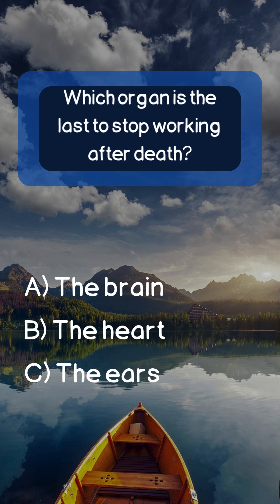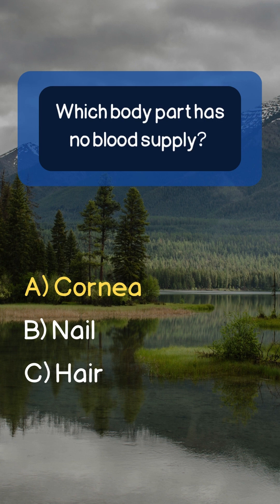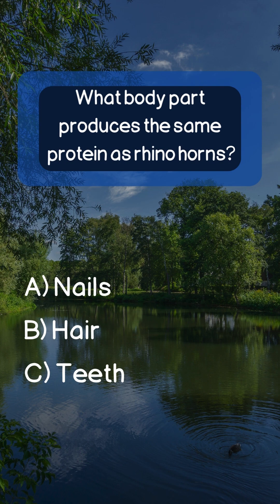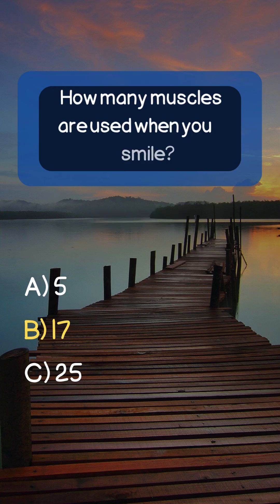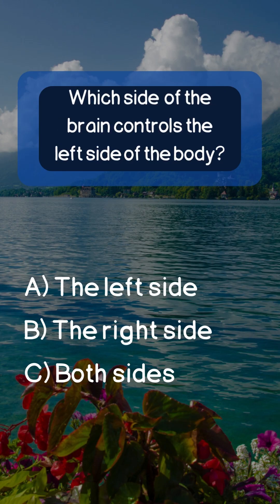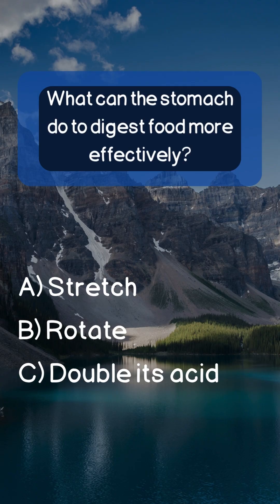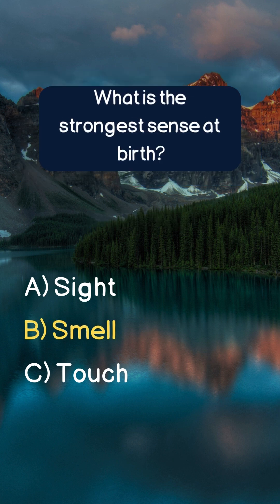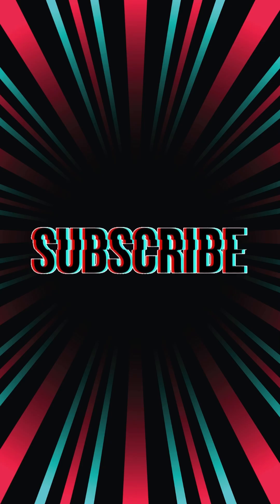Mind-Blowing Human Body Trivia: Test Your Knowledge!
Think you know your body inside and out? From surprising facts about your brain to hidden abilities of senses, this human body trivia quiz will blow your mind! Challenge yourself, learn something new, and impress your friends with these incredible biological facts. Are you ready to ace this quiz?